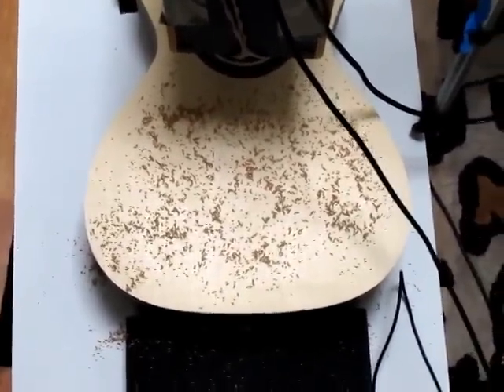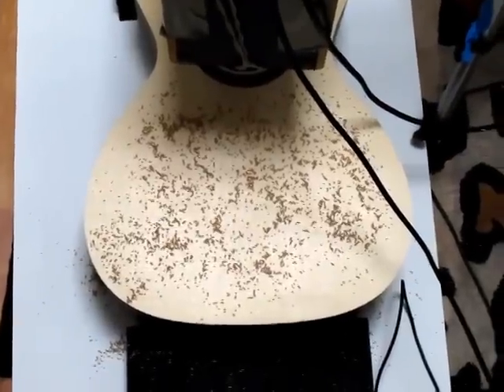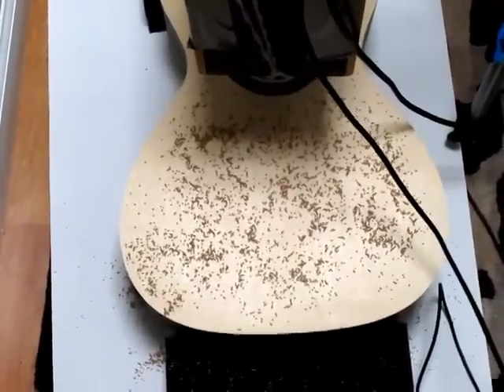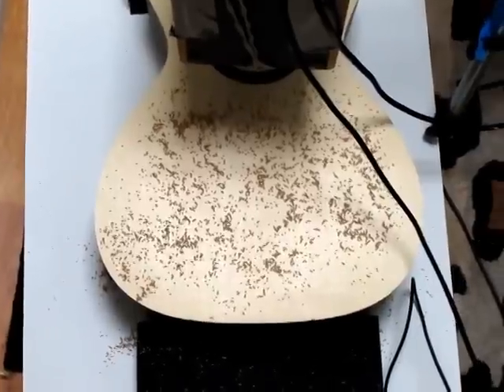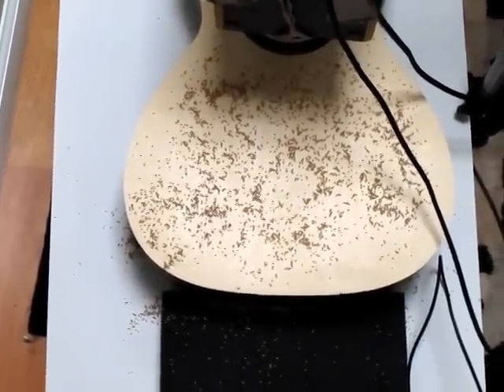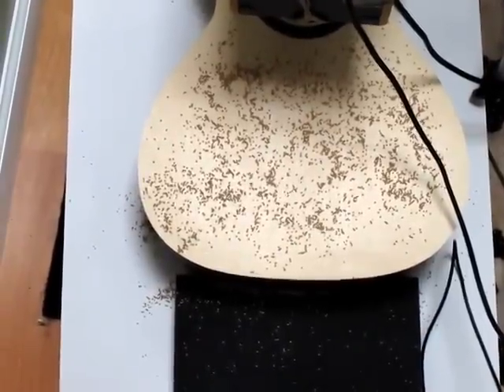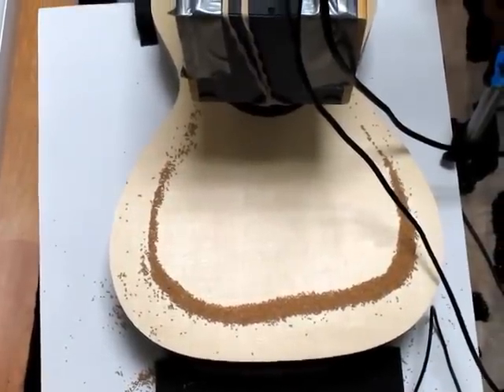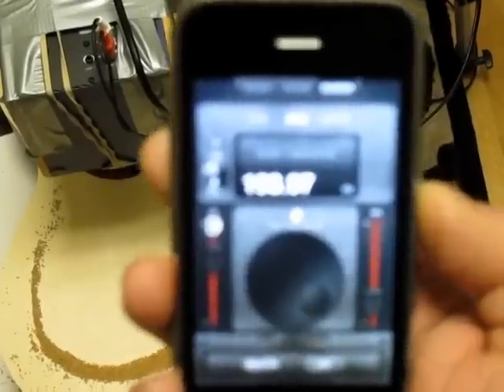Chladni Testing Alpine and Ziricote Odalisque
A quick demonstration of the use of a tone generator and media(mustard seeds) to illustrate the main top resonance of a given guitar body.